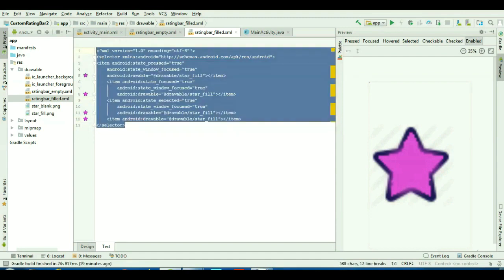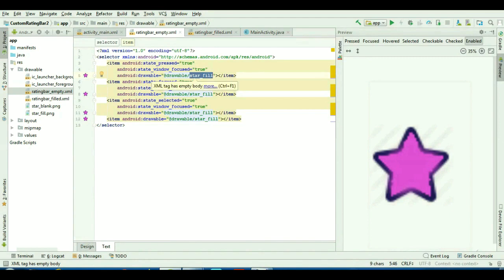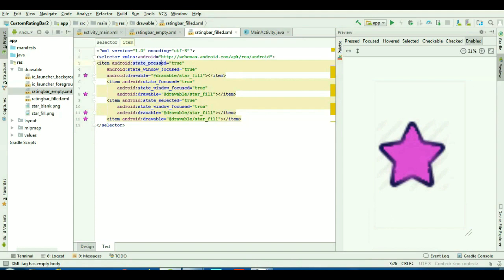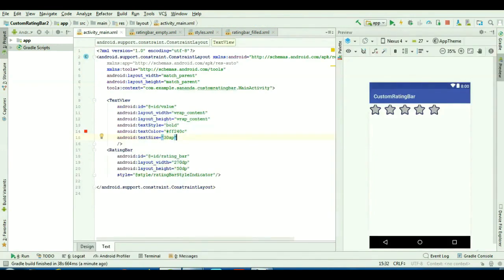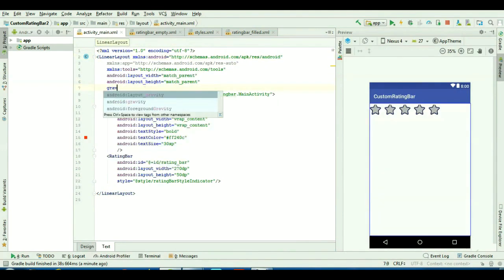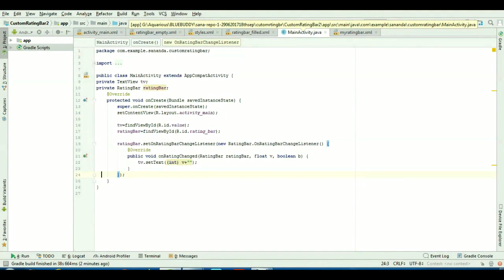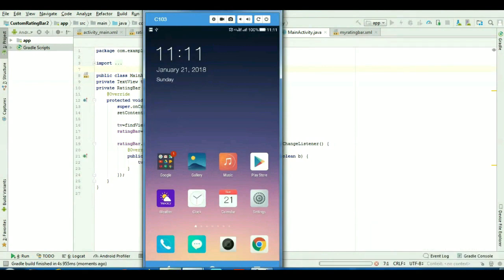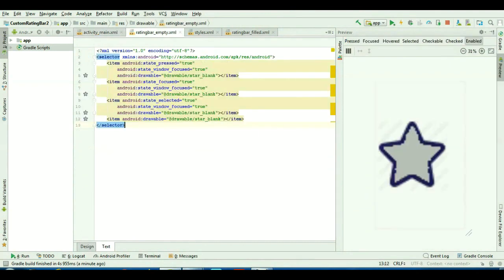Custom RatingBar in android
This video tutorial provides the full coding part of a custom rating bar in android.This tutorial will help making a custom rating bar more effective in a android project.